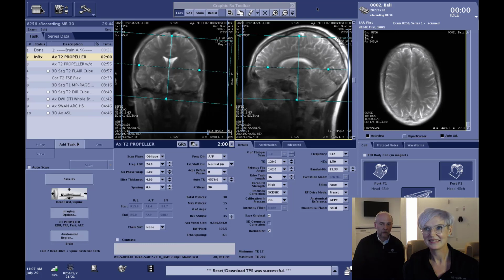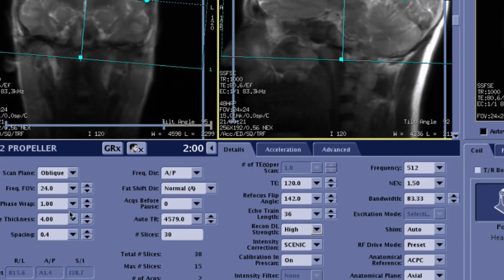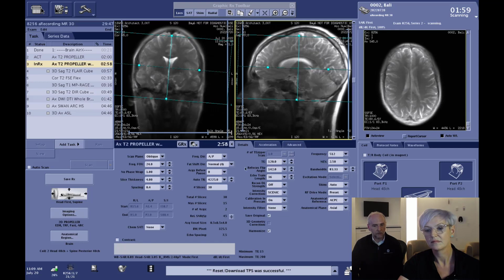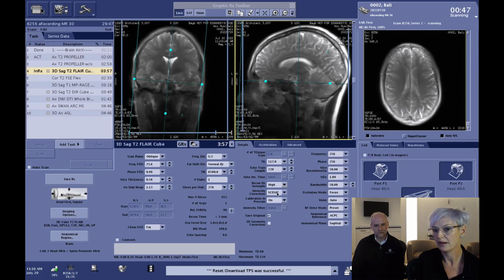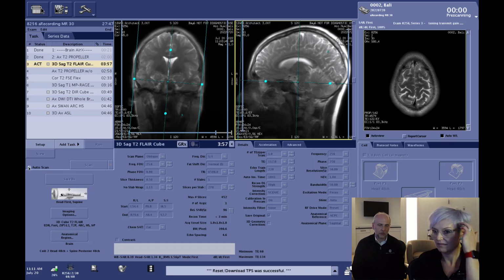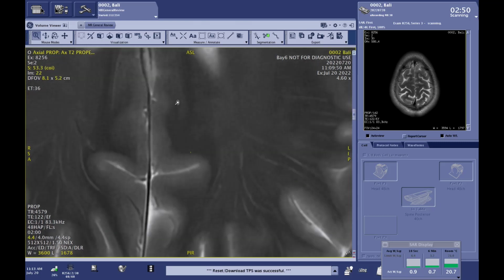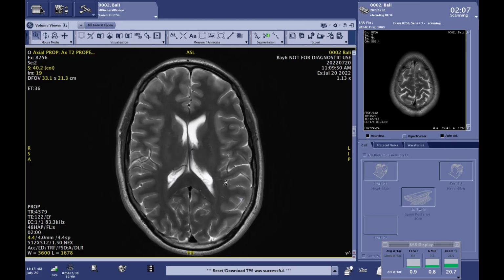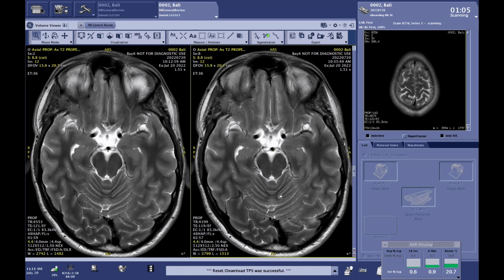Behind The Console: MR 30 AIR™ Recon DL with MP-RAGE and Cube DIR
Explore the many benefits of the MR 30 for SIGNA™ MRI scanner upgrade by watching this Behind the Console of a SIGNA™ Architect scan using MR 30.

Future proof your SIGNA™ MRI scanner to enable personalized, end-to-end clinical solutions.